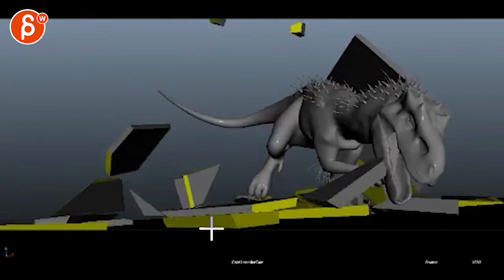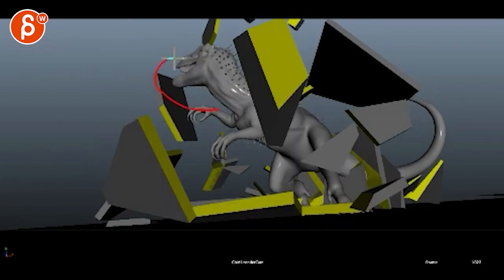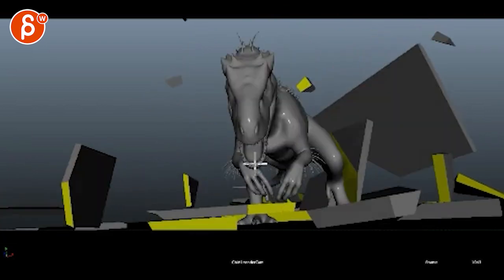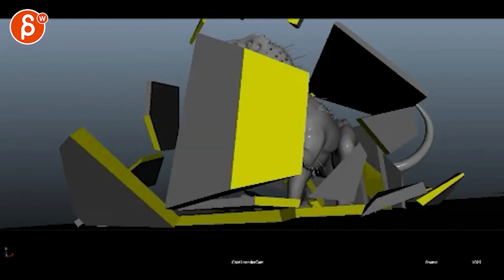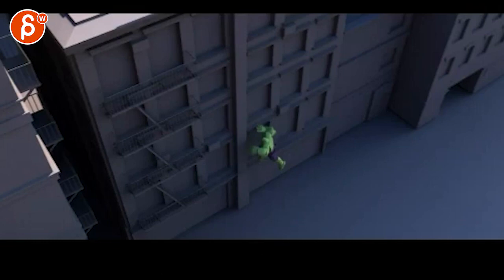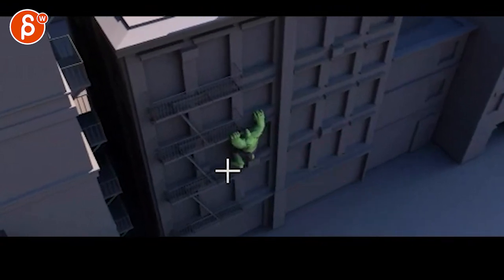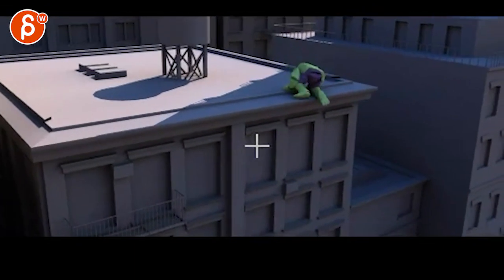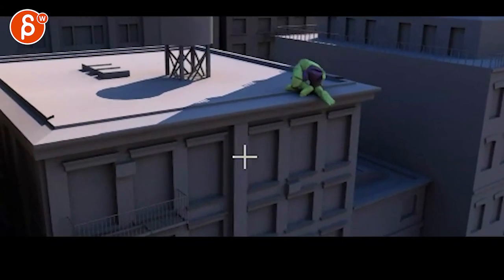Animation Workshop Anonymous #9 (2016)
(animation topics covered here: body mechanics, creature animation, weight, animated sequence)